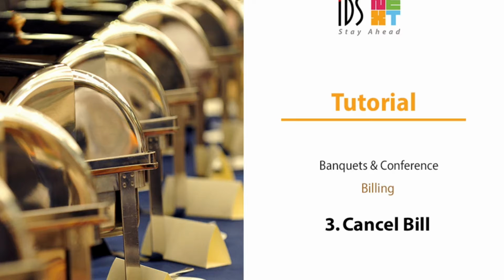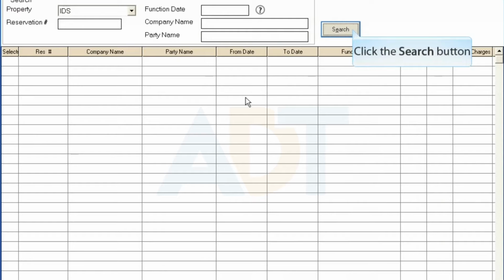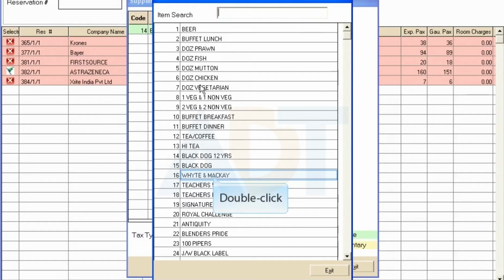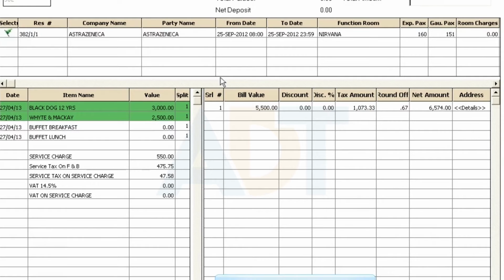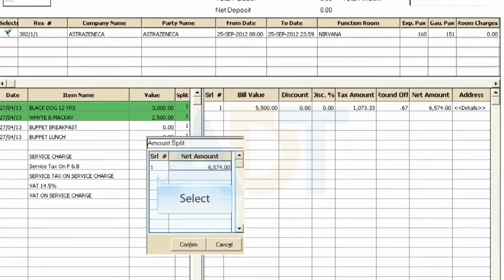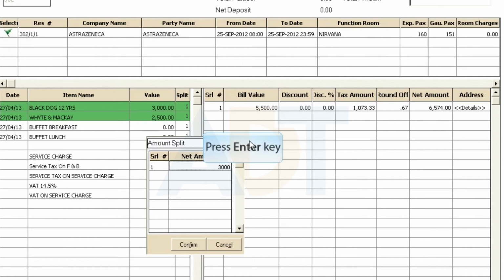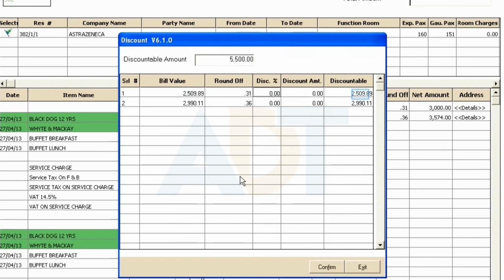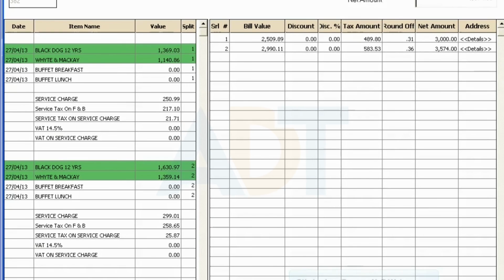Banquet Cancel Bills – Product Tutorials